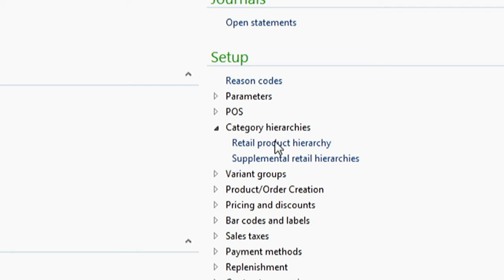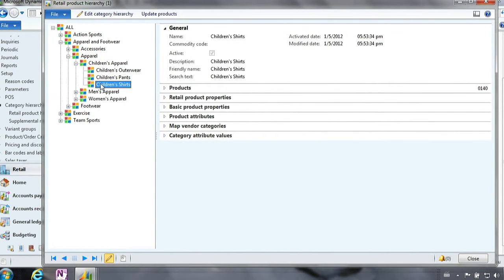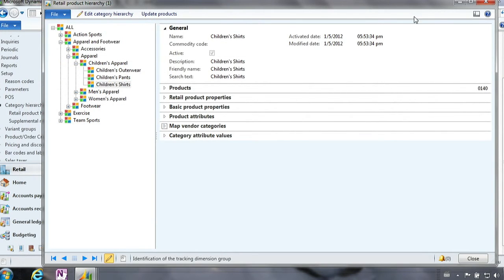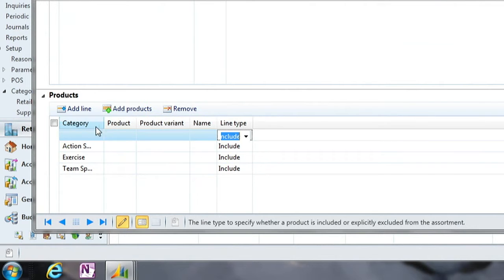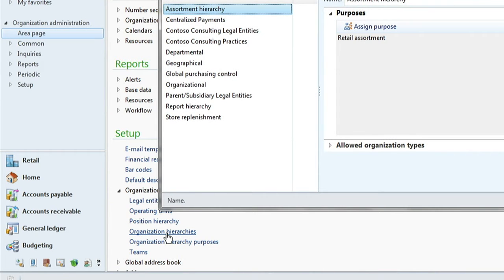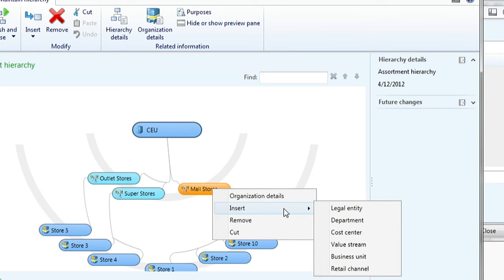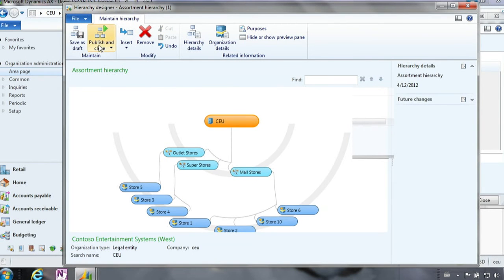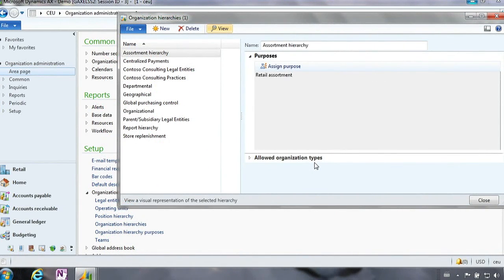Microsoft Dynamics AX - Demo Organizing Final